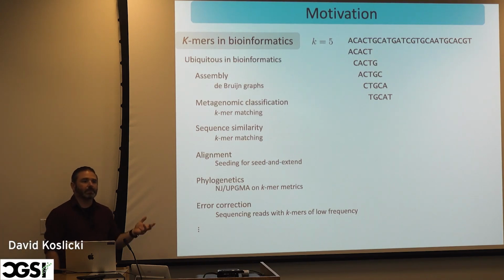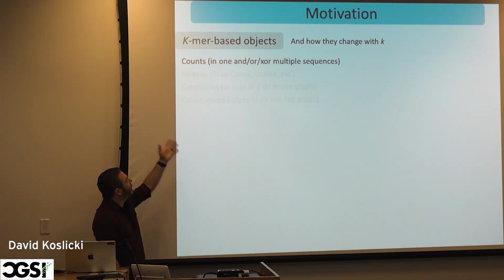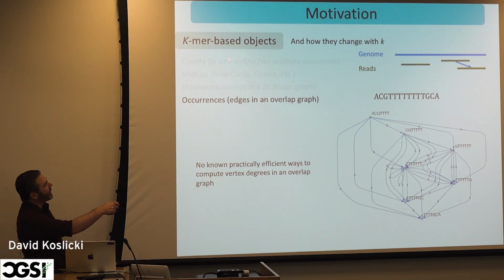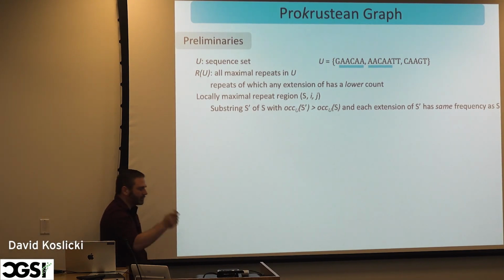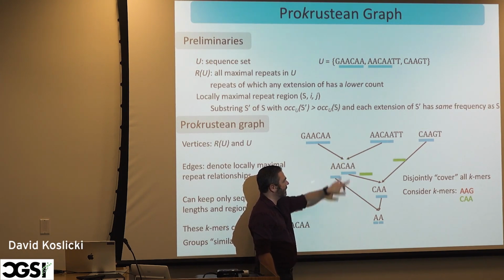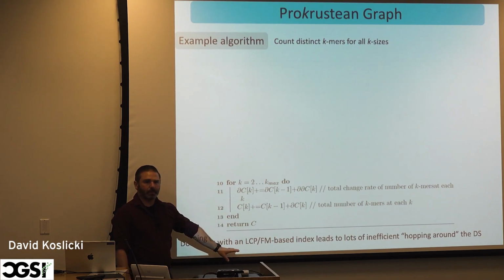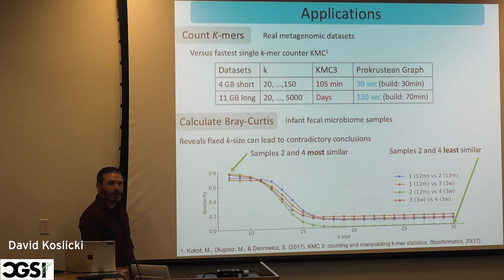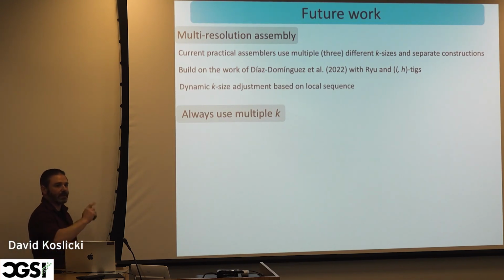David Koslicki | Prokrustean Graph A Substring Index for Rapid K Mer Size Analysis | CGSI 2025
Related Papers:

Park, A., & Koslicki, D. (2025, April). Prokrustean Graph: A substring index for rapid k-mer size analysis. In International Conference on Research in Computational Molecular Biology RECOMB 2025 (pp. 227-249).

Chikhi, R., & Medvedev, P. (2014). Informed and automated k-mer size selection for genome assembly. Bioinformatics, 30(1), 31-37.

Belazzougui, D. (2014, May). Linear time construction of compressed text indices in compact space. In Proceedings of the forty-sixth Annual ACM Symposium on Theory of Computing (pp. 148-193).

Bonnie, J. K., Ahmed, O. Y., & Langmead, B. (2024). DandD: efficient measurement of sequence growth and similarity. Iscience, 27(3).